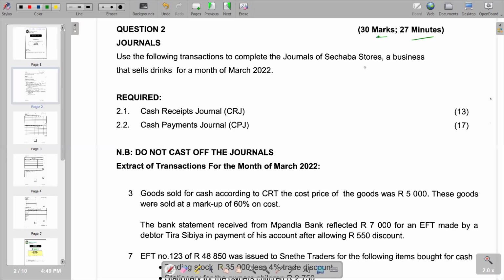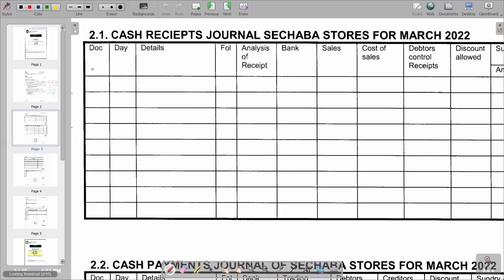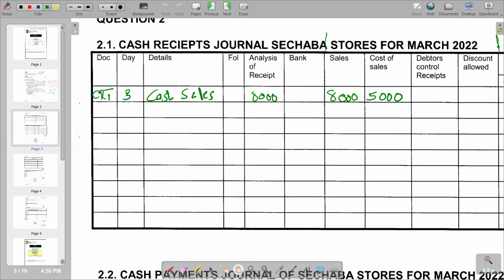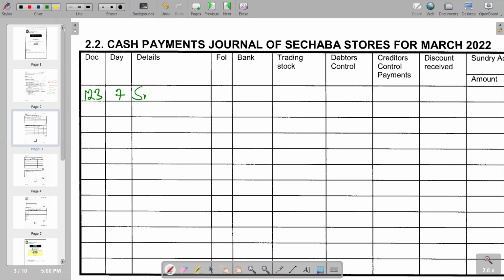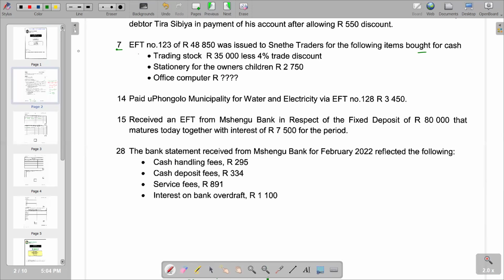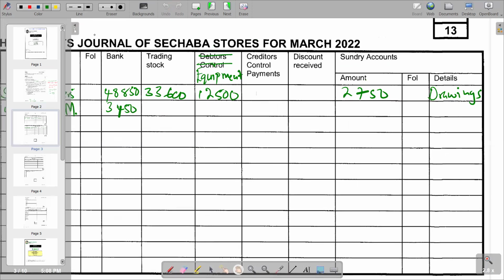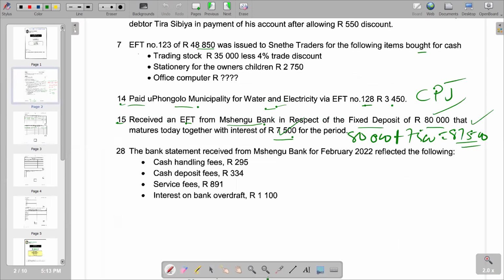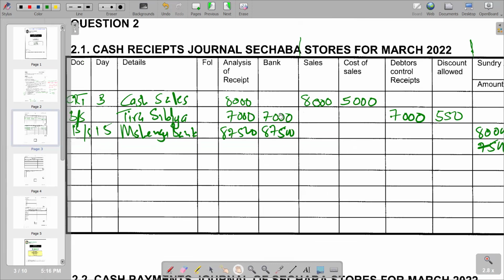GRADE 10 ACCOUNTING TERM 1 CASH RECEIPTS JOURNAL CRJ & CASH PAYMENTS JOURNAL CPJ